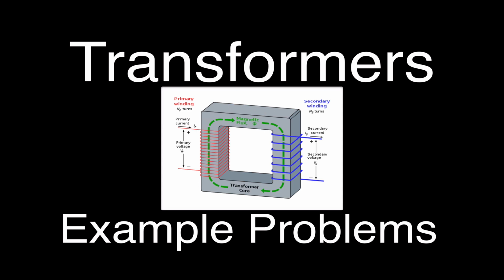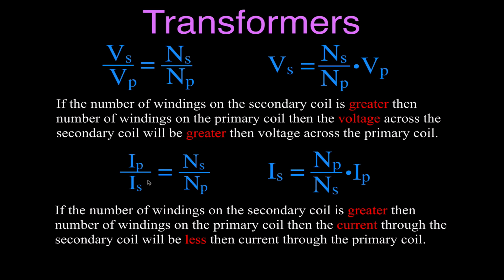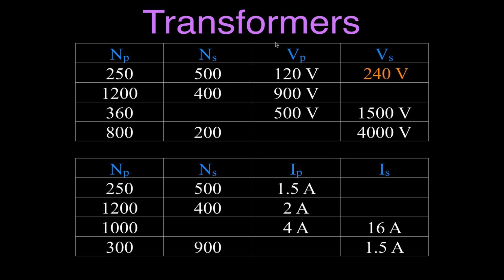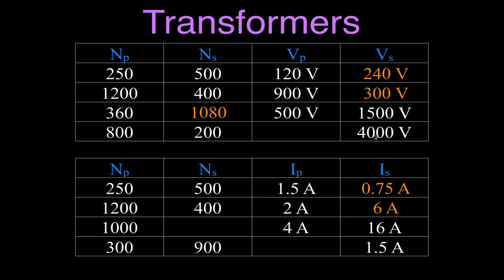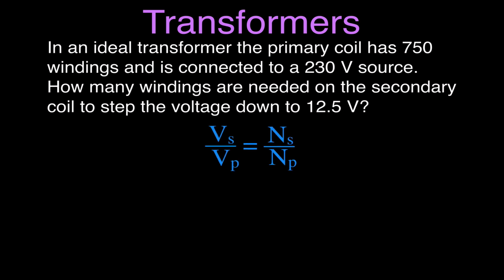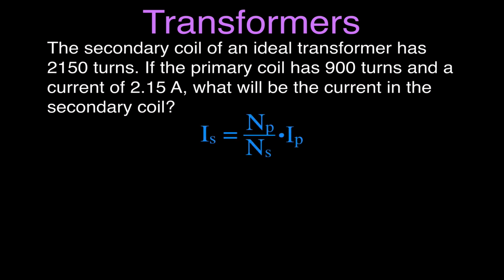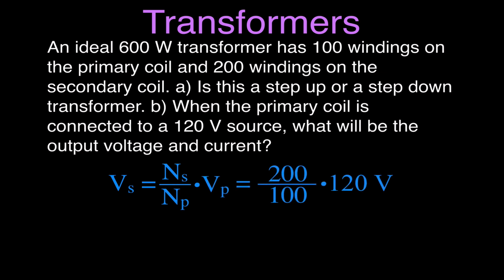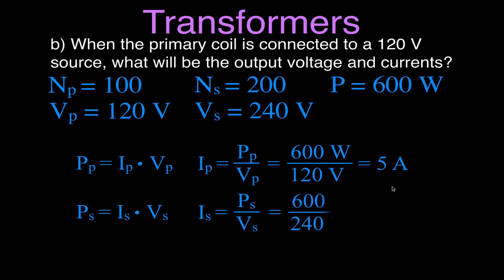Electromagnetic Induction (14 of 15) Transformers, Example Problems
In this video I will work through several example problems for transformers. The equations for the relationship between the voltages, currents on the primary and secondary sides are derived with respect to the number of winding on the coils.  Step-up and step-down transformers are also discussed.

Remember these two rules;
If the number of windings on the secondary coil is greater then number of windings on the primary coil then the voltage across the secondary coil will be greater then voltage across the primary coil.

If the number of windings on the secondary coil is greater then number of windings on the primary coil then the current through the secondary coil will be less then current through the primary coil.

Electromagnetic induction is the production of an emf or voltage in a coil of wire due to a changing magnetic field through the coil. Michael Faraday is generally credited with its discovery in 1831. James Clerk Maxwell mathematically described it as Faraday's law of induction. Faraday's law states that an emf will be induced in a coil of wire when the magnetic flux through the coil of wire changes over time. Magnetic flux is calculated as the area of the coil (A) times the magnetic field strength (B).

Lenz's law describes the direction of the induced magnetic field. It states that the direction of the current induced in a coil by a changing magnetic field through the coil is such that the magnetic field created by the induced current opposes the initial changing magnetic field.  This is designated by the negative sign at the front of the Faraday's law equation.

Support my YouTube channel by doing all of the following:
(3) Leave me a nice positive comment for this video.
(4) Sharing is Caring. Sharing is this video with all of your friends